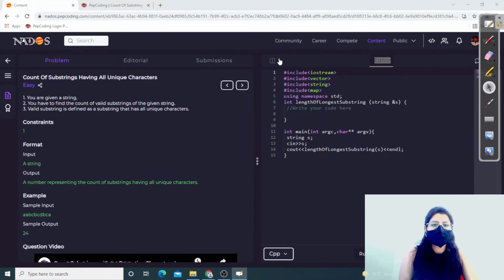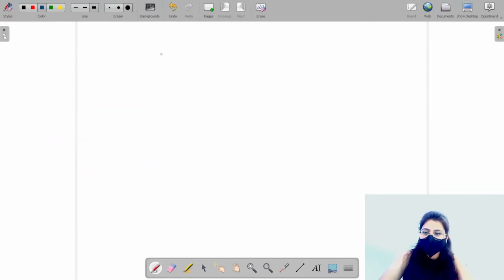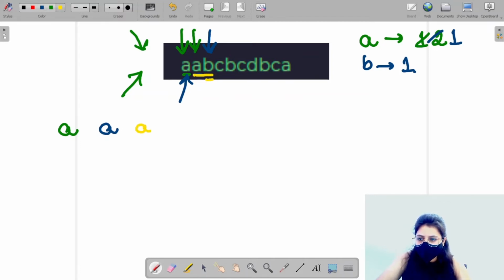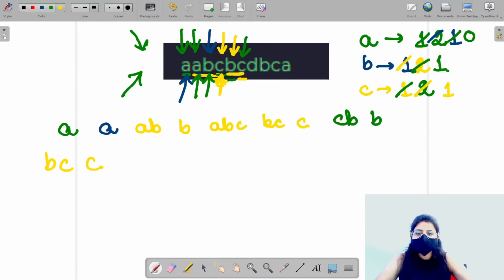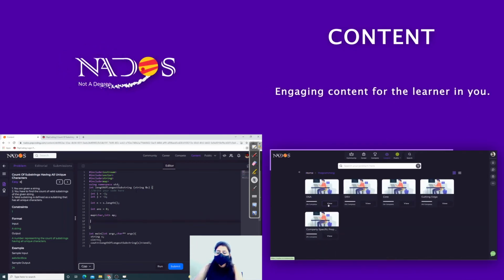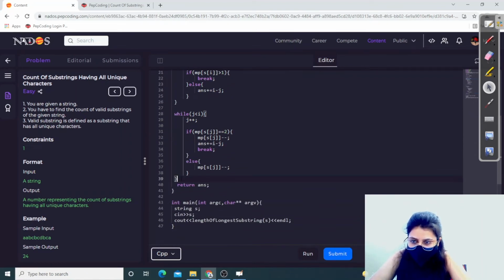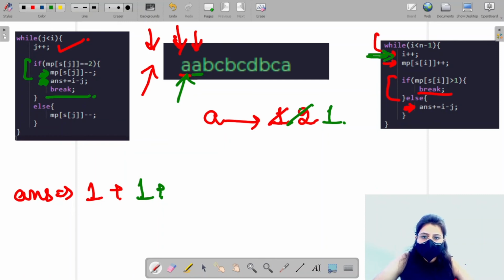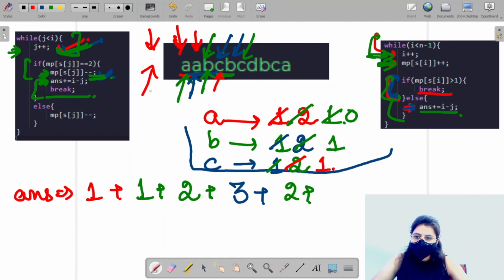Count Of Substrings Having All Unique Characters Module HashMap & Heap In English CPP Video 11